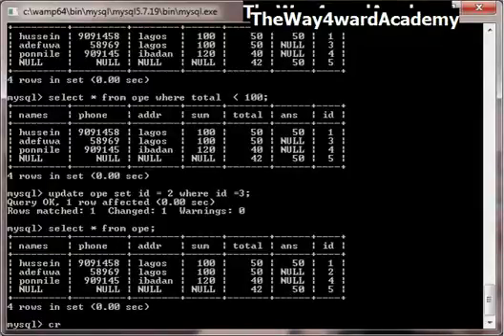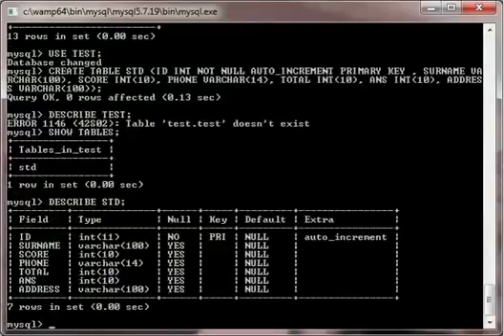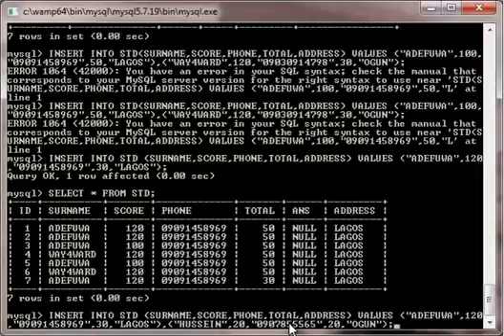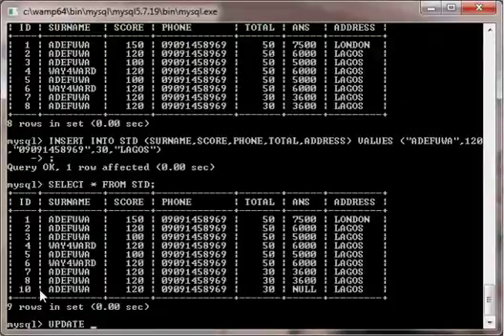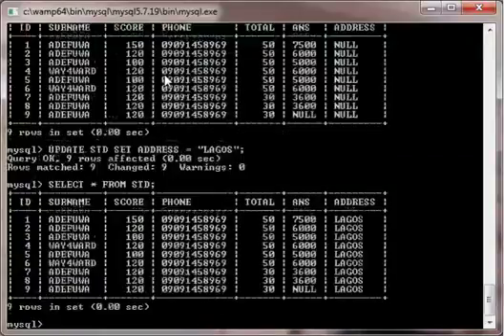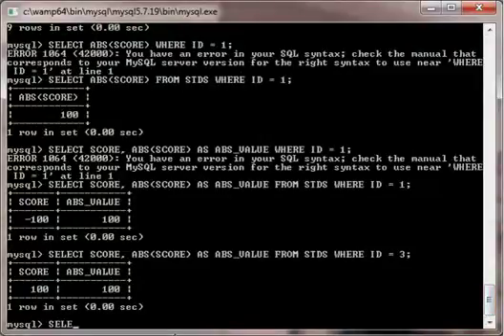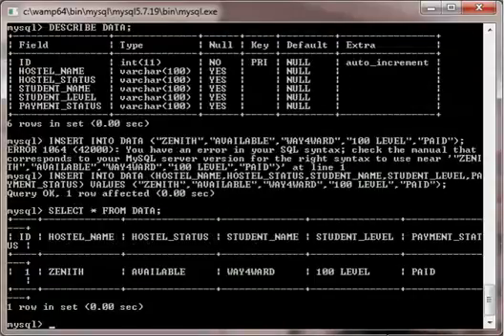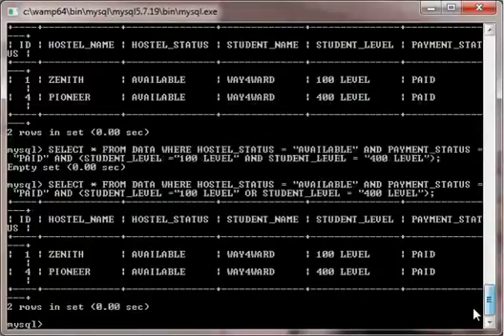DATABASE SQL TUTORIAL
HOW TO USE DELETE, UPDATE ,INSERT,ALTER,CHANGE, AS IN MYYSQL